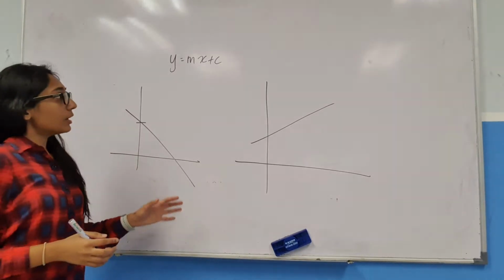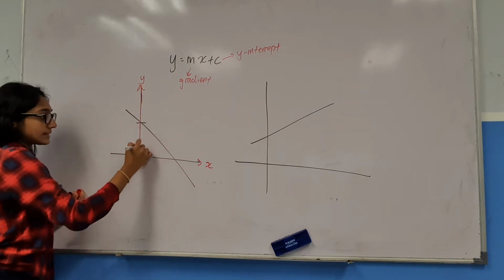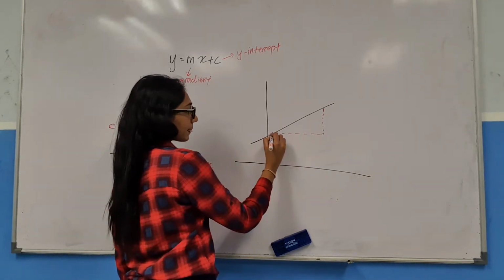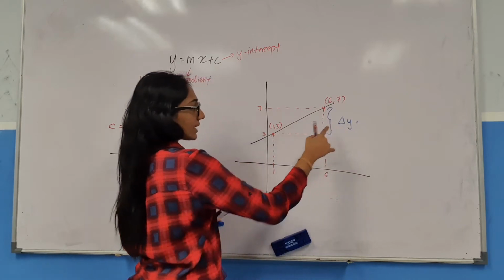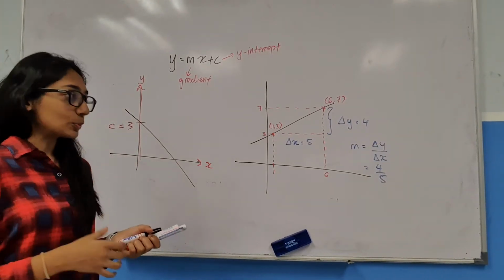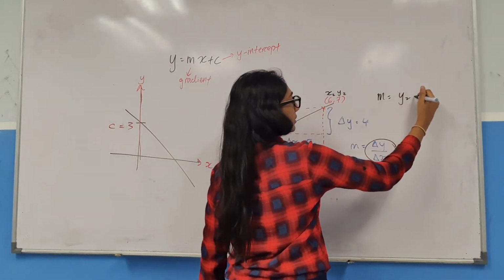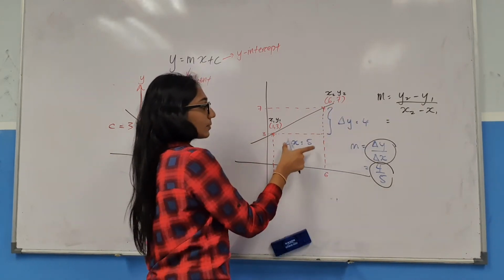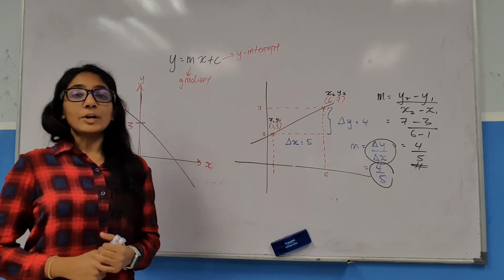Gradient and y-intercept